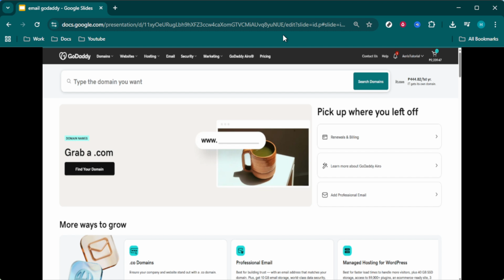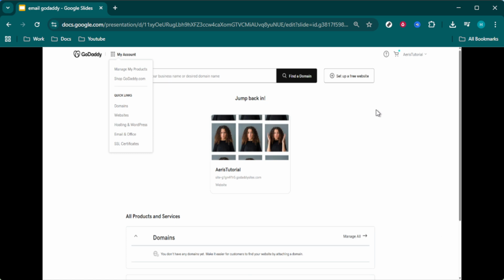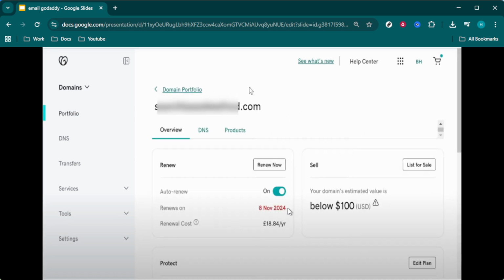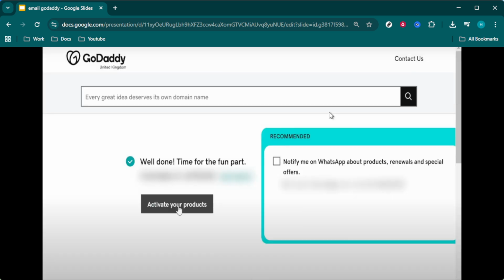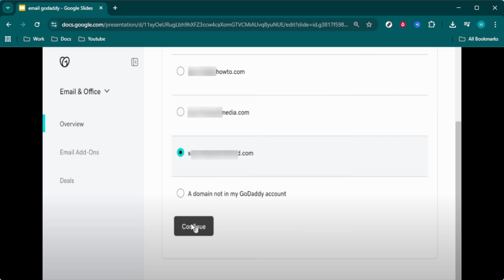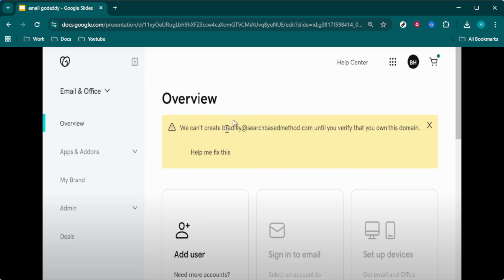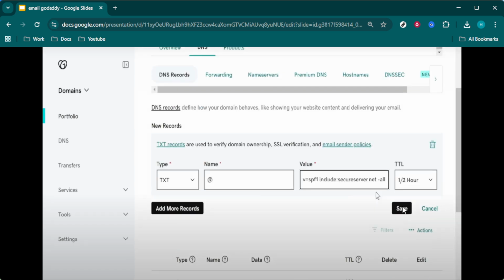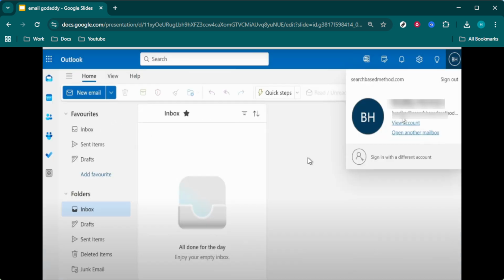How To Setup Business Email With GoDaddy (Step By Step)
In this video, you’ll learn:
 ✅ How to connect your domain with your email account
 ✅ How to access your new email inbox
 ✅ Tips for using GoDaddy email on desktop & mobile

This beginner-friendly guide is perfect for entrepreneurs, small business owners, and anyone who wants to create a professional online presence with GoDaddy email hosting.